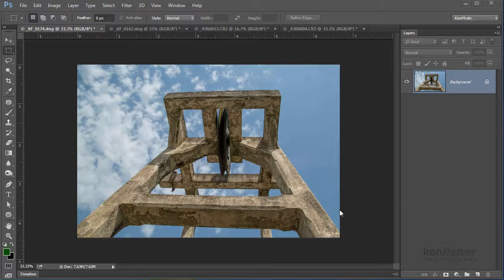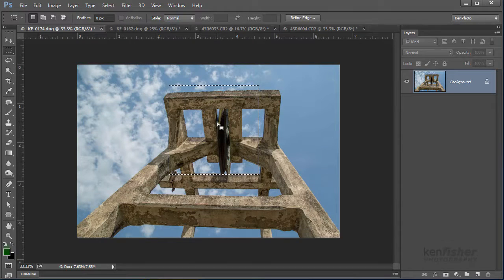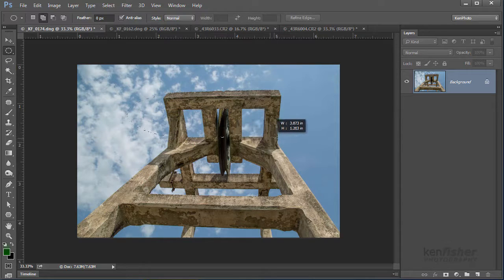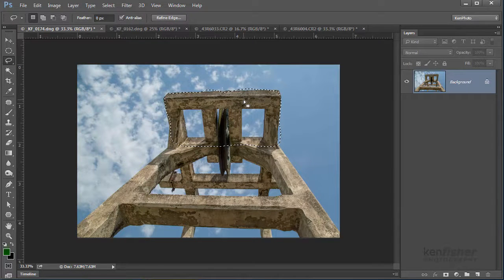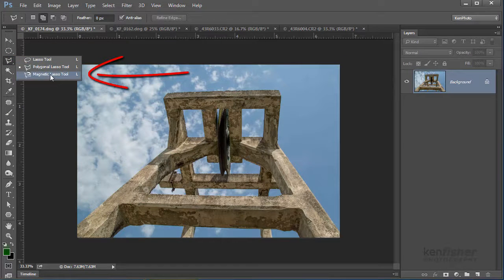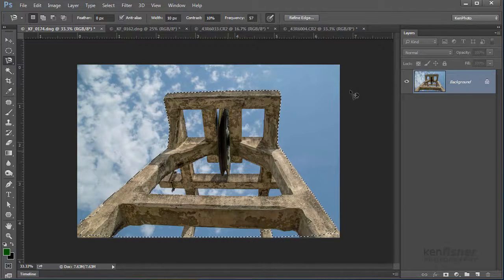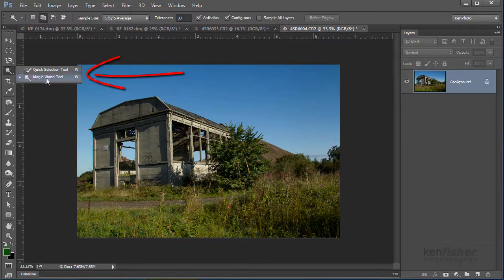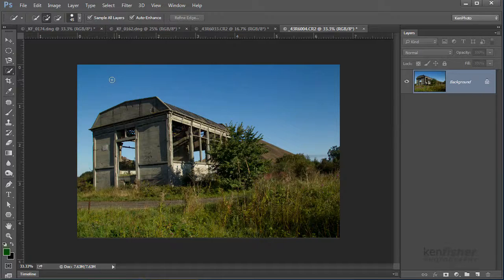Photoshop CC Tutorial Selections Step 2 #3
This video shows how to make selections using Photoshop CC